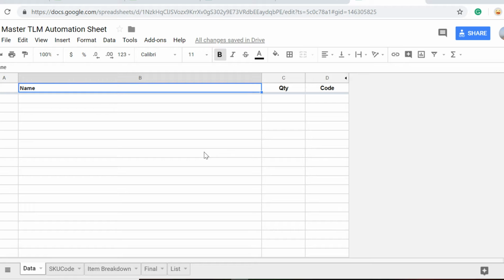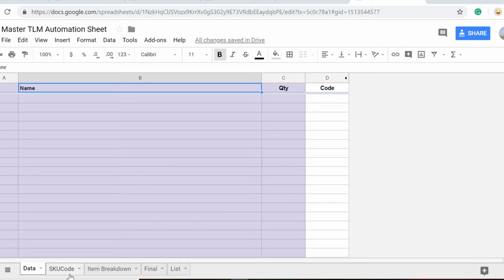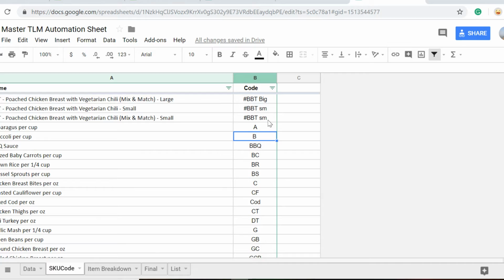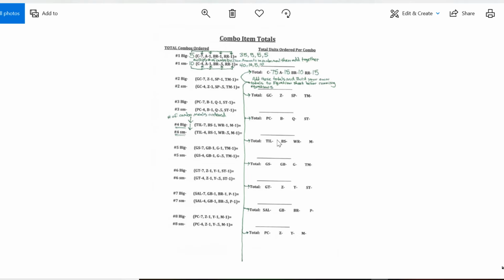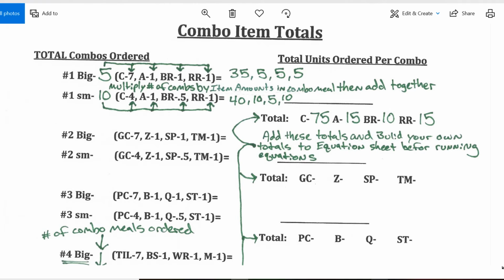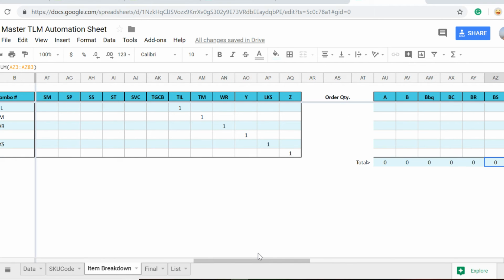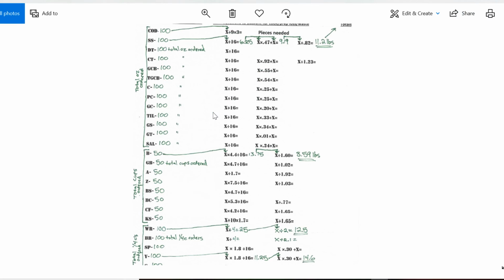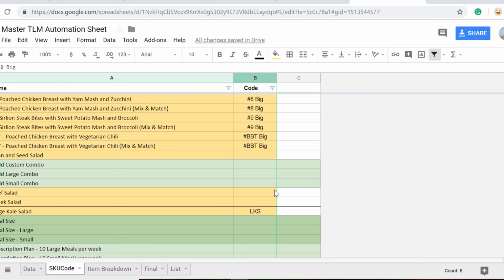TLM Automation Sheet Instruction | Google Sheets Automation